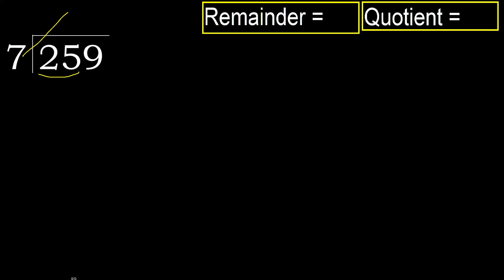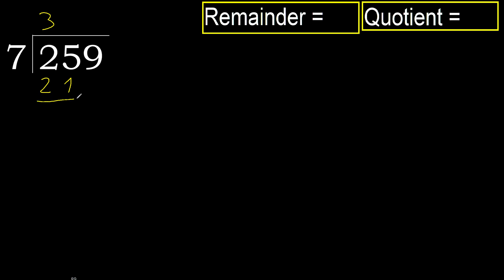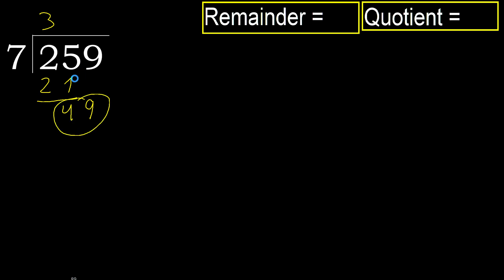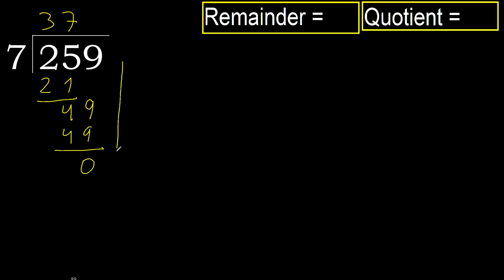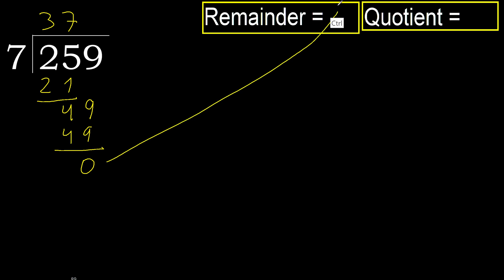Divide 259 by 7 , remainder . Division with 1 Digit Divisors . How to do